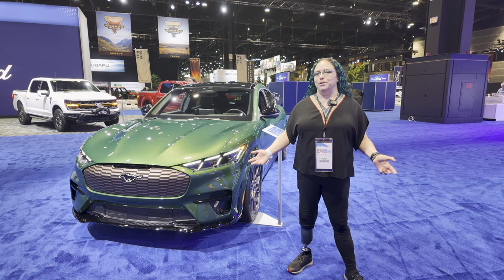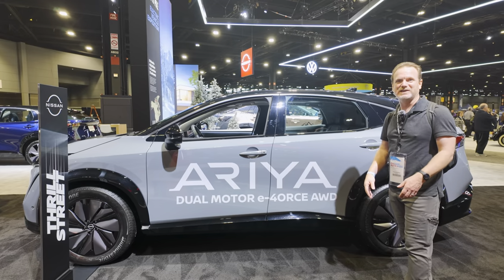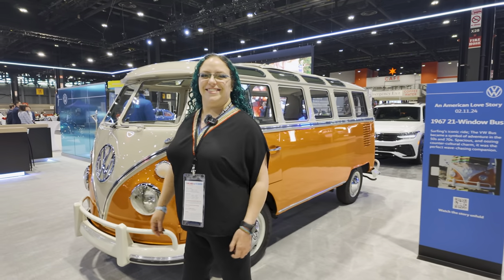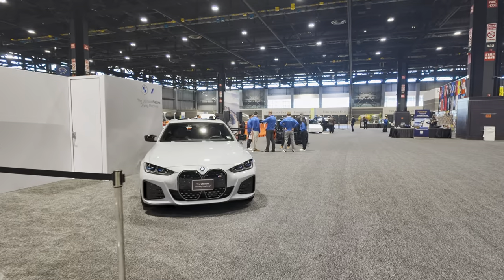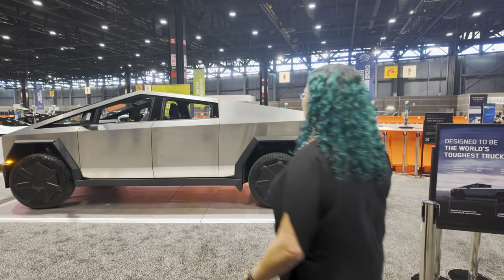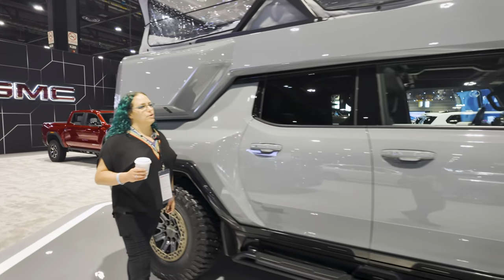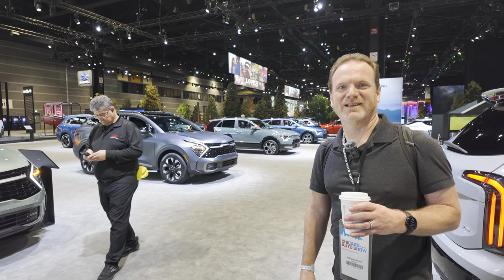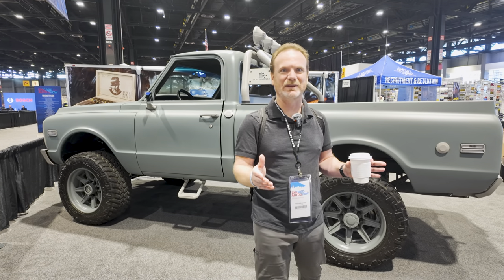Chicago Auto Show 2024 in HDR | Every Electric Vehicle Tour! | From Cybertruck to Motocompacto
We take you on a tour of all the electric vehicles at the Chicago Auto Show. There were some surprises and definitely some automakers missing but overall we had a great time checking out all the EV's they had. We even found Robert Downey Jr's Dreamcars that are available to win!
Let us know what your favorite EV from the Chicago Auto Show is!